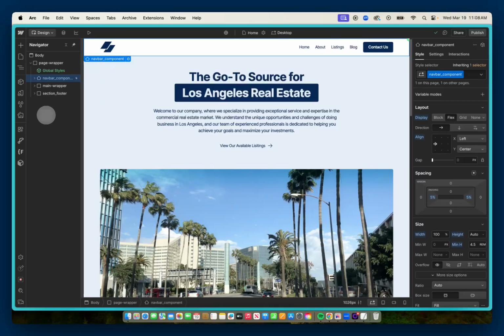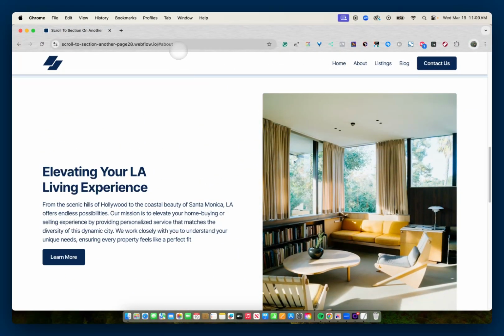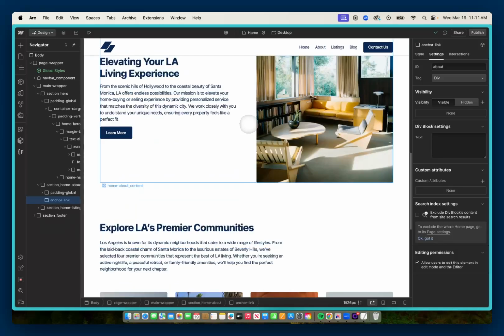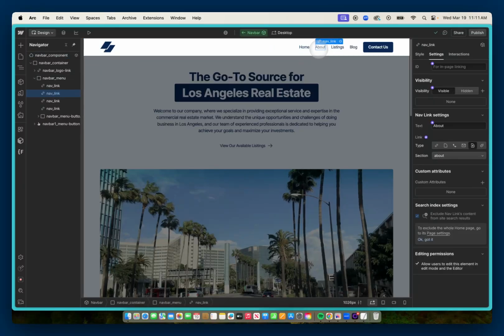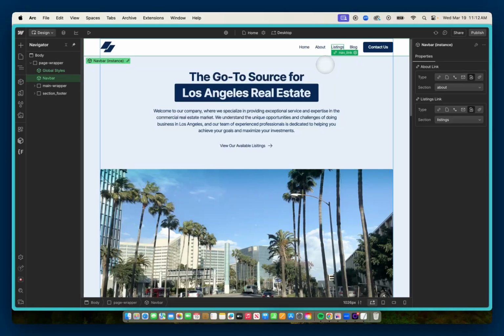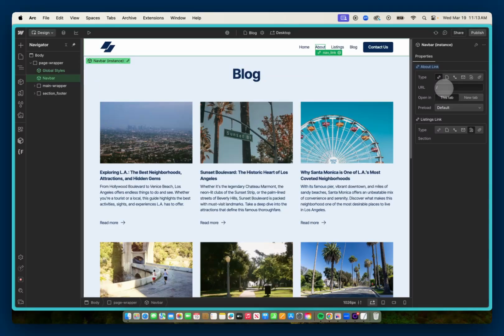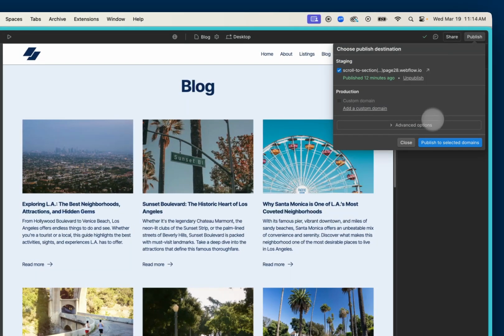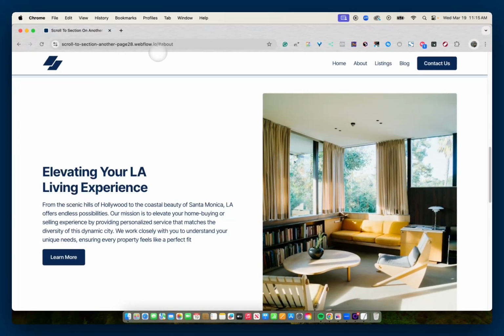Scroll To Section On Another Page In Webflow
In this video, I'm going to show you how to "scroll to sections" that are on other pages in your Webflow project. If your page is a one-page website, it's common to have navigation links that scroll to specific sections on your homepage. But what happens once you add additional inner pages?

When you scroll to a section from a link click, that section's ID gets added to the website URL, preceded by the pound (#) key. This is crucial for maintaining this effect on inner pages.

Watch as I walk you through the process of making our navigation bar a component and then modifying that component so that the navigation links can be customized on a per-instance basis without affecting other instances on different pages.

Tools/Resources I'm Currently Using :

Screen Studio - Screen Recorder Used To Record Video
👉Try Webflow
👉Sonduck Film Motion Graphic Templates